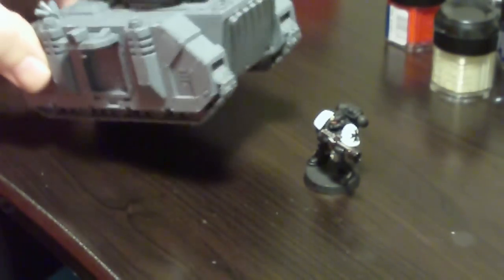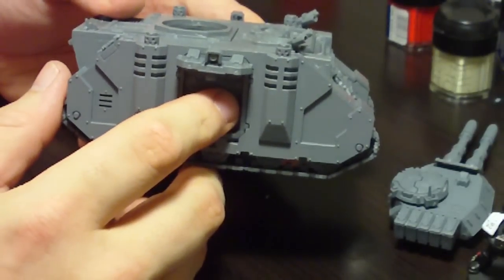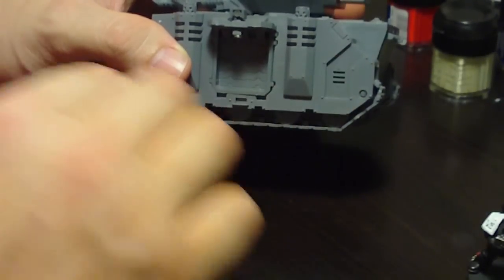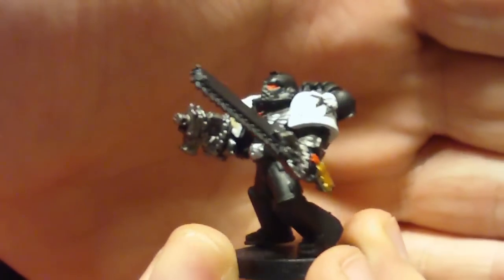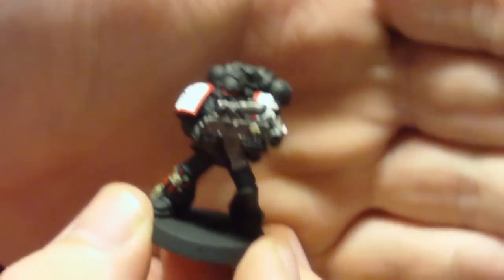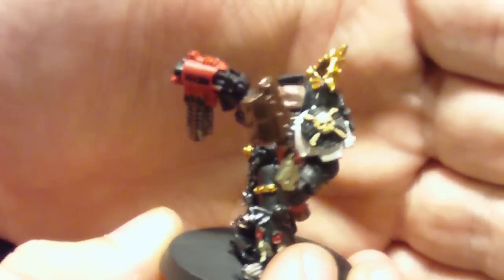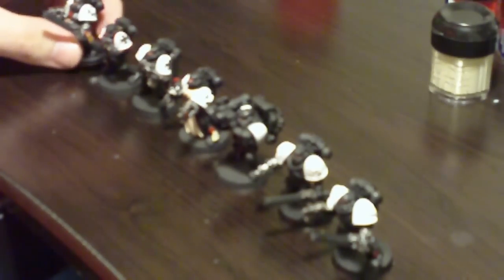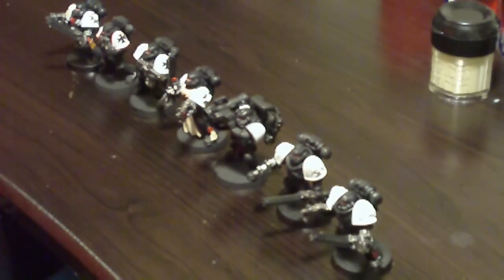Black Templar and Halloween Event Update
A fairly quick update on some Black Templar projects, brief mention of our local shop's Halloween event and a shout out to the (now formerly known) BloodAngels.info community.

Cranberry informed me tonight that the site domain is changing so here is the new

Be sure to check it out if you are into 40K!